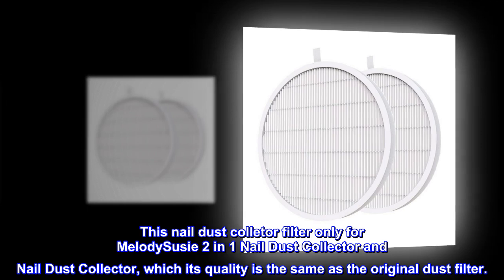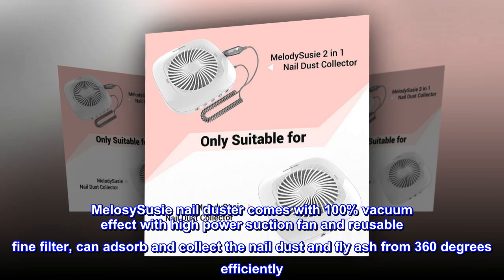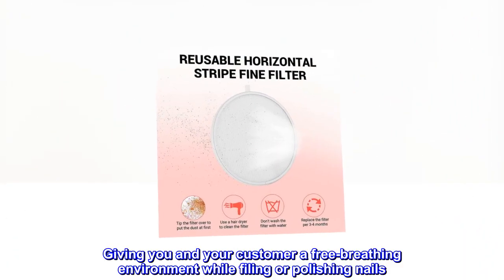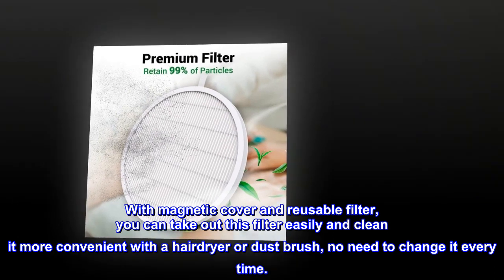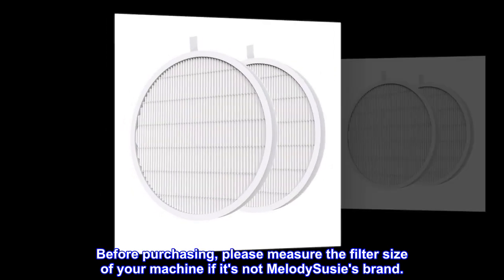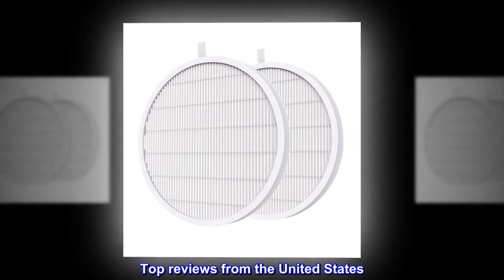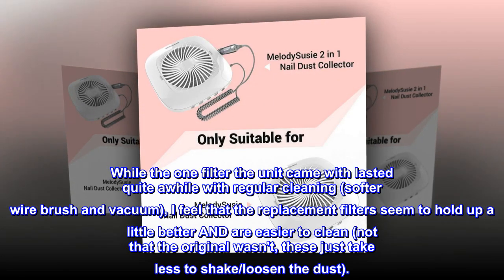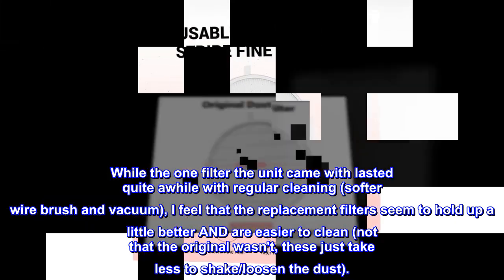MelodySusie Nail Dust Collector Replacement Filter 2 Pack, Reusable Dust Filter for MelosySusie Nail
This nail dust colletor filter only for MelodySusie 2 in 1 Nail Dust Collector and Nail Dust Collector, which its quality is the same as the original dust filter.
MelosySusie nail duster comes with 100% vacuum effect with high power suction fan and reusable fine filter, can adsorb and collect the nail dust and fly ash from 360 degrees efficiently. Giving you and your customer a free-breathing environment while filing or polishing nails. A must-have nail accessory for personal use or use in the nail salon.
With magnetic cover and reusable filter, you can take out this filter easily and clean it more convenient with a hairdryer or dust brush, no need to change it every time.
Before purchasing, please measure the filter size of your machine if it's not MelodySusie's brand.
Package: Includes 2-Pack nail dust collector filter.
Top reviews from the United States
 Always have a couple filters on hand!
I love my dust collector. It gets plenty of use. While the one filter the unit came with lasted quite awhile with regular cleaning (softer wire brush and vacuum), I feel that the replacement filters seem to hold up a little better AND are easier to clean (not that the original wasn't, these just take less to shake/loosen the dust).